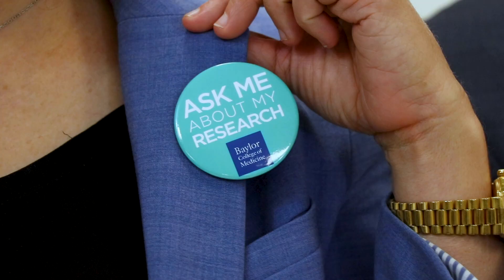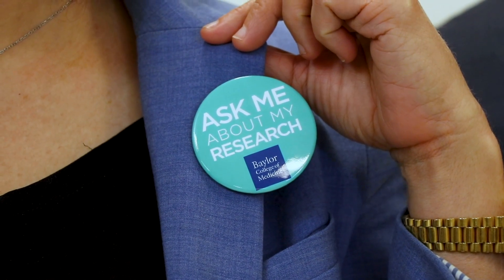Dr. Michele Loor, M.D., FACS, and Dr. Gabriel Loor, M.D., FACC: Ask Me About My Research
Dr. Michele Loor, M.D., FACS, Assistant Professor at Baylor College of Medicine, and Dr. Gabriel Loor, M.D., FACC, Associate Professor at Baylor College of Medicine, is joined by a special guest to demonstrate the importance of scientists and researchers talking with others about their work.You can pick up an Ask Me About My Research button in the Office of Communications, Suite 176B.

You can pick up an Ask Me About My Research button in the Office of Communications, Suite 176B.